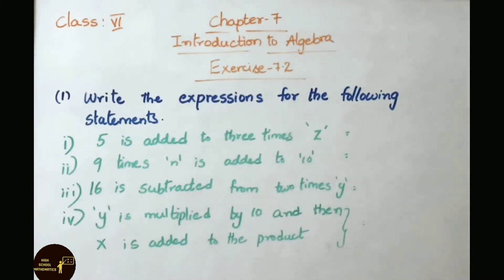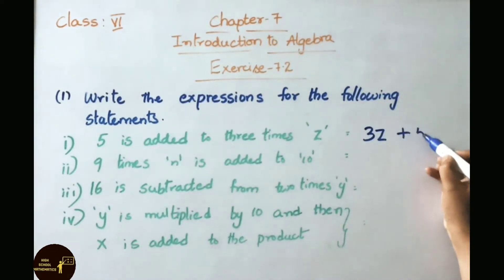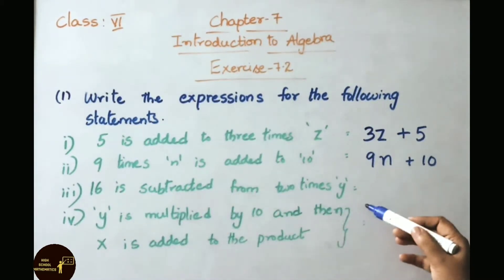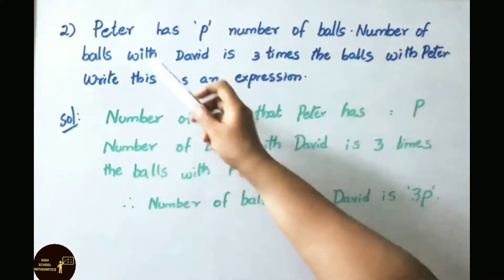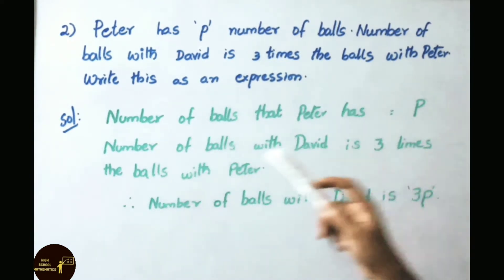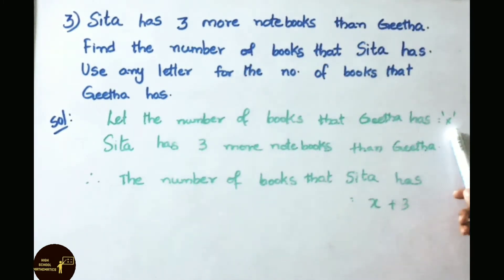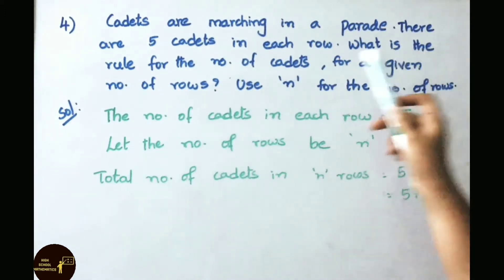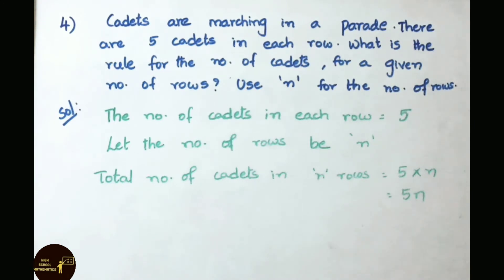Introduction to Algebra - Exercise 7.2 - Class 6 || A.P State New Syllabus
In this video, we explained chapter 7 - Introduction to Algebra - Exercise 7.2 - 1 to 4 sums in detail.

Watch other videos on chapter 7 - Introduction to Algebra